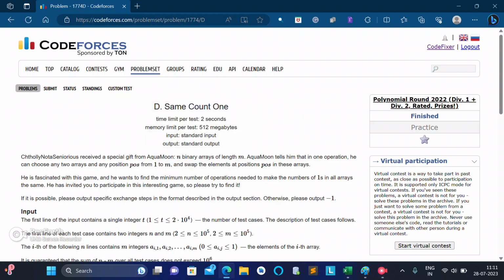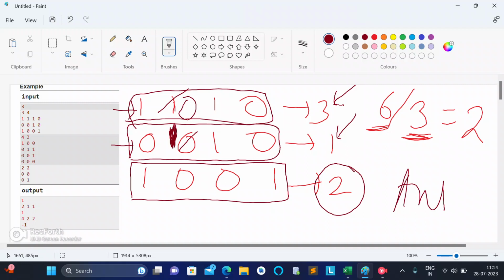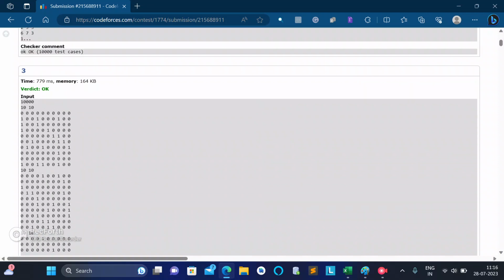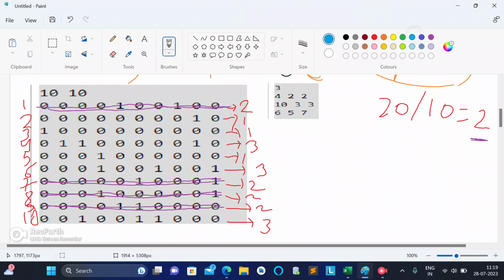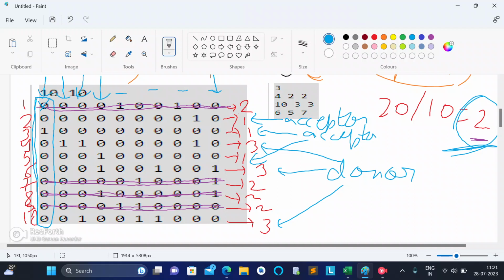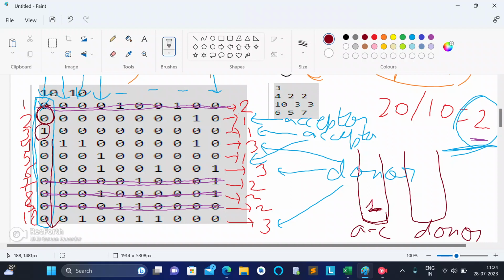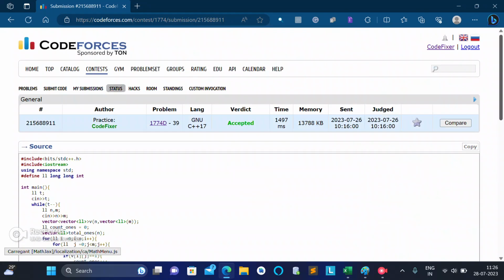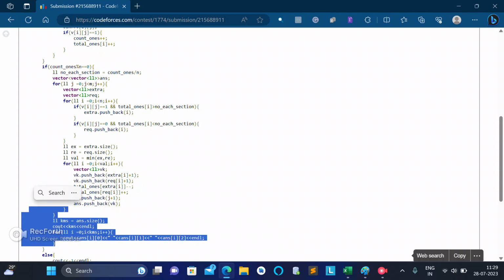Same Count One | Polynomial Round 2022 Div.1 + Div.2 | Codeforces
In this video, I discussed the approach of D. Same Count One which is asked in Codeforces Polynomial Round 2022 Div.1 + Div.2